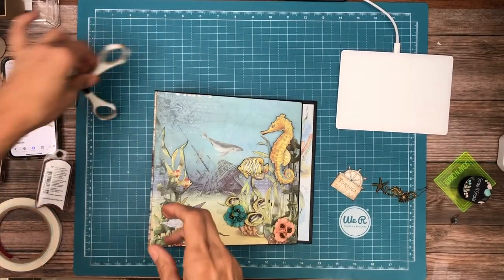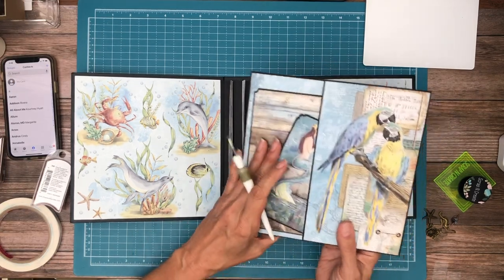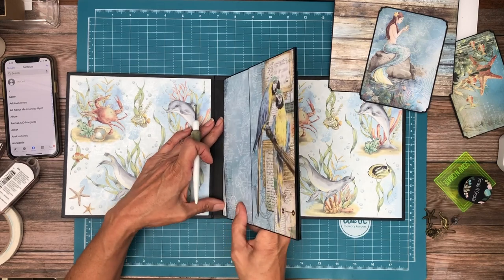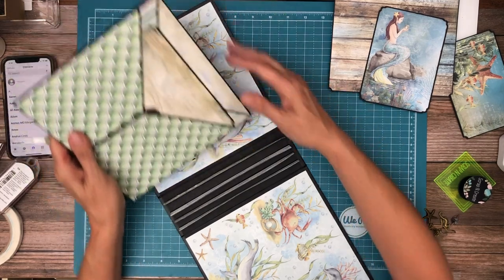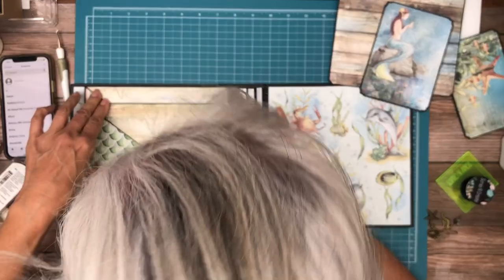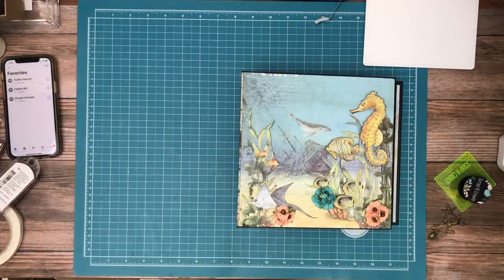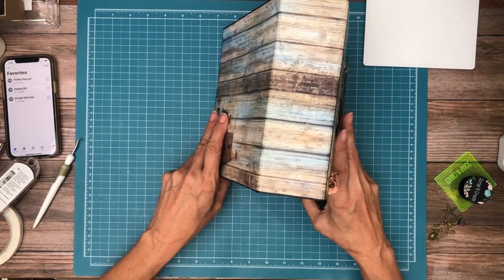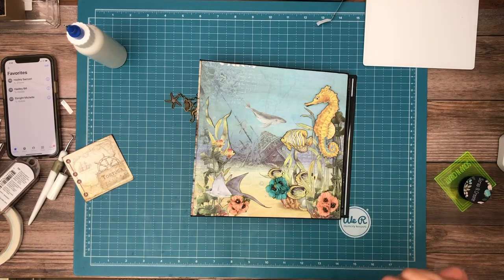Ciao Bella | Underwater Love Inside liner & Page Install